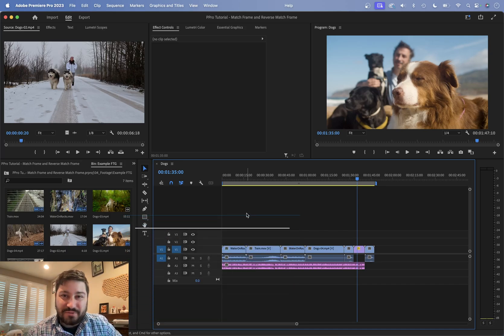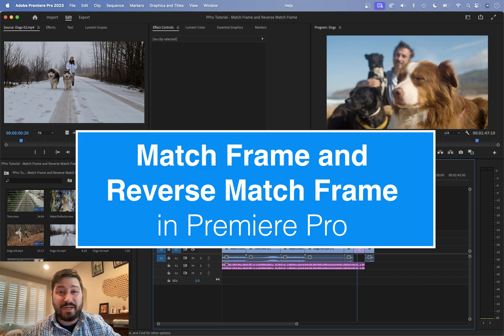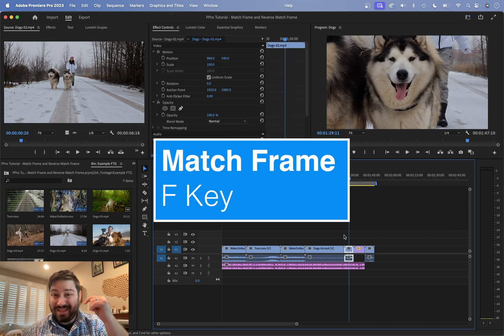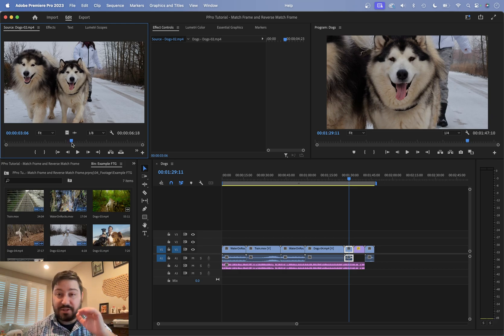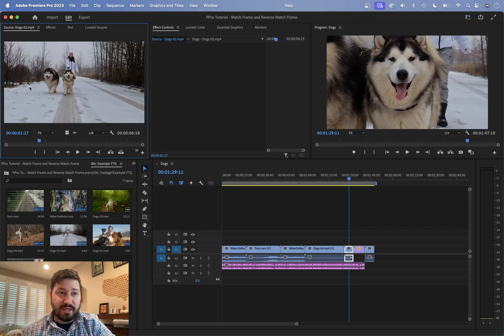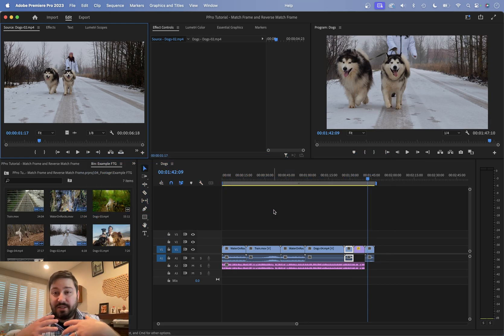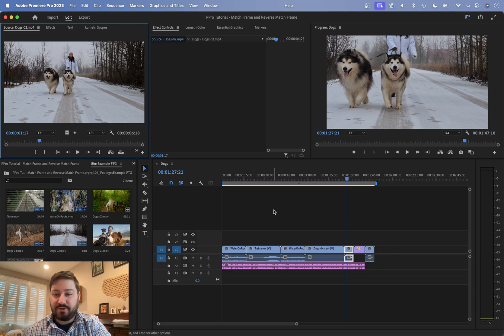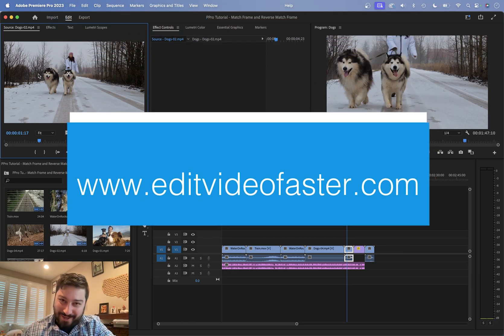Match Frame and Reverse Match Frame in Premiere Pro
In this tutorial you’ll learn how match frame and reverse match frame work in Premiere Pro. You can find the exact frame from the sequence into the your source footage and vice versa from your source footage onto your sequence.

Here’s a quick recap:

Find the clip in your timeline that you want to find the exact frame in the source monitor. Then hit the F key. The frame will display in the clip in the source monitor.

For reverse match frame, in the source monitor find the frame that you want to find in your sequence. Then use Shift+R to jump to that frame in your sequence. If the frame is in your sequence multiple times, just keep hitting Shift+R to jump between the instances of the frame.

Jump to Each Section:
0:00 Introduction to Match Frame and Reverse Match Frame
0:19 Match Frame in Premiere Pro
0:41 Reverse Match Frame in Premiere Pro
1:28 Recap and Next Learning Steps

Insert vs. Overwrite Edit in Premiere Pro

Want to support Edit Video Faster with a cup of coffee? Or Peyton some dog treats?